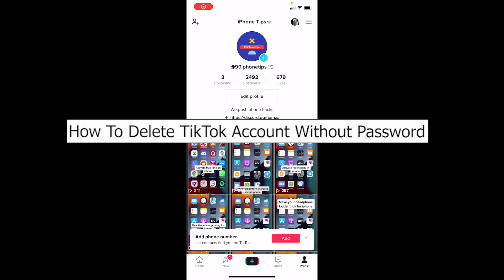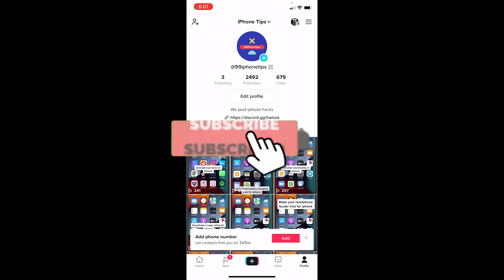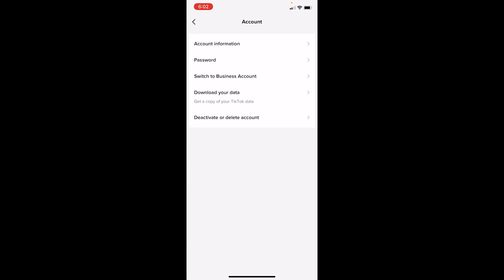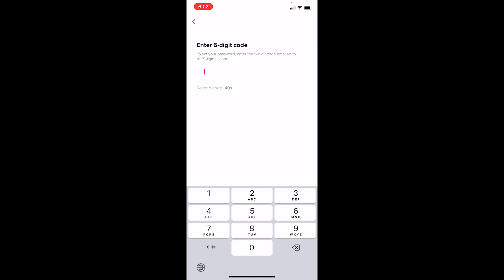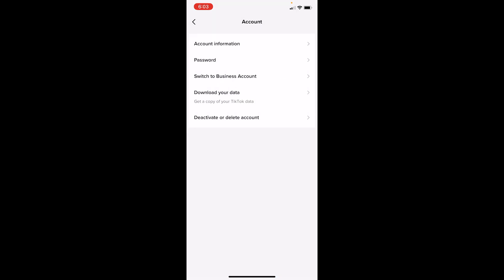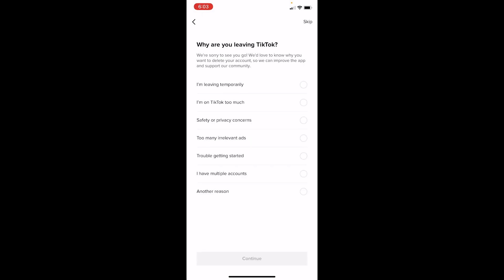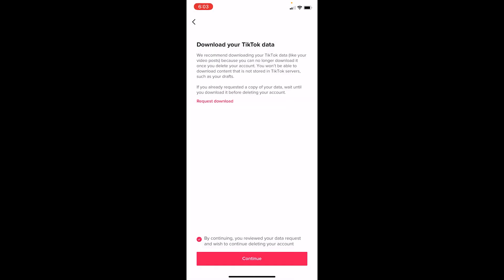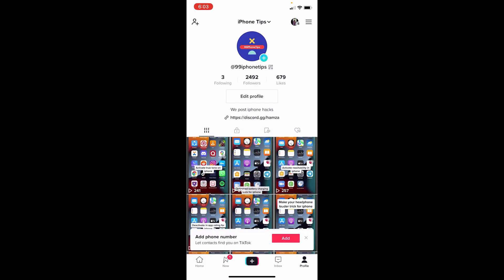TikTok: How to Delete TikTok Account Without Password | Remove TikTok Without Password Easy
This video talks about how to delete TikTok account without password. So, make sure you watch the video till the end and learn the exact steps.  You need to wait for 30 days because it takes 30 days to delete a tiktok account. Do not login into your account for 30 days or use a tiktok account for 30 days and it will be deleted.